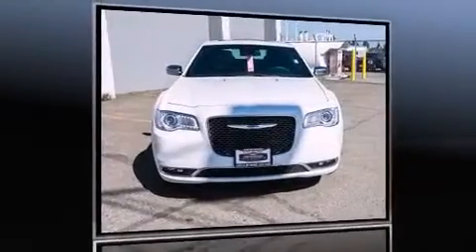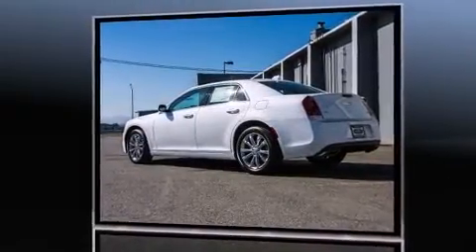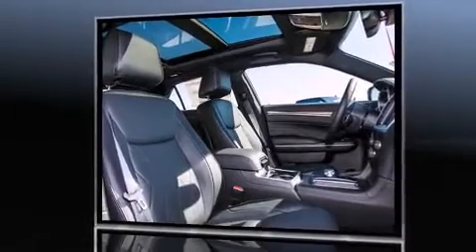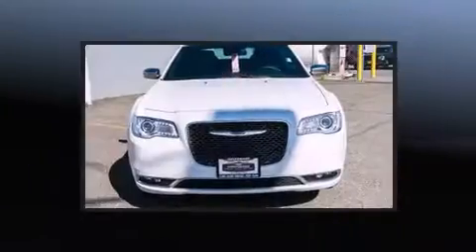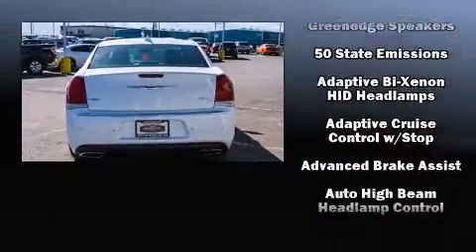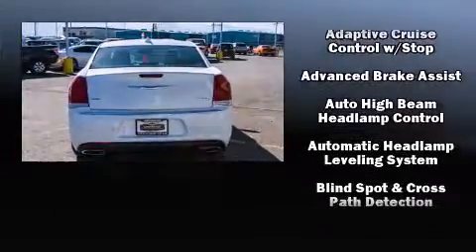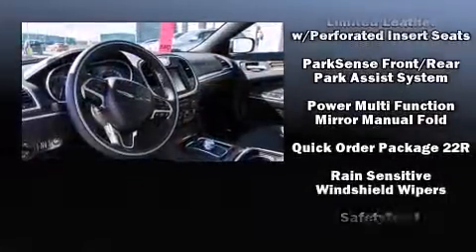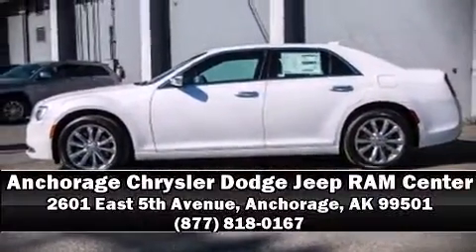2015 Chrysler 300C Platinum in Anchorage, AK 99501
The 2015 Chrysler 300C. This 4 door, 5 passenger sedan offers the latest in technological innovation and style. It features an automatic transmission, all-wheel drive, and a refined 6 cylinder engine. Top features include rain sensing wipers, leather upholstery, a blind spot monitoring system, automatic dimming door mirrors, automatic temperature control, high intensity discharge headlights, lane departure warning, and seat memory. Power adjustable pedals allow the driver to optimize his or her driving position, enhancing visibility, comfort and safety. Rear passengers enjoy the seat heating functionality, keeping them warm during the winter months. For drivers who enjoy the natural environment, a power moon roof allows an infusion of fresh air. Audio features include an AM/FM radio, steering wheel mounted audio controls, and 19 speakers, providing excellent sound throughout the cabin. Chrysler also prioritized safety and security by including: dual front impact airbags, front SIDE impact airbags, traction control, brake assist, anti-whiplash front head restraints, a security system, and 4 wheel disc brakes with ABS. Adaptive cruise control maintains a pre set distance behind the car ahead of you, simplifying highway driving and enhancing safety. Our knowledgeable sales staff is available to answer any questions that you might have. They'll work with you to find the right vehicle at a price you can afford. We are here to help you.